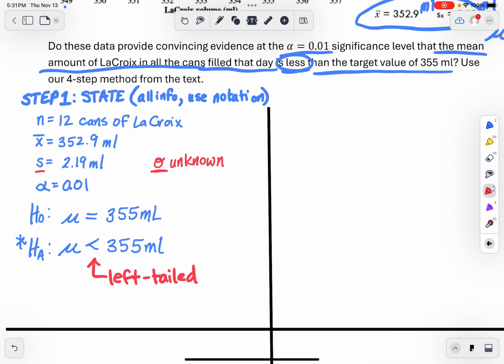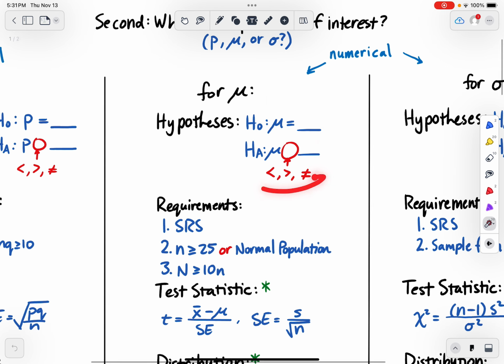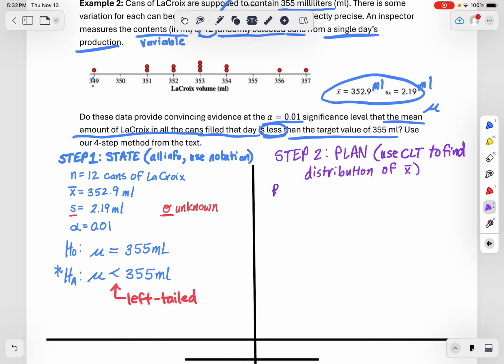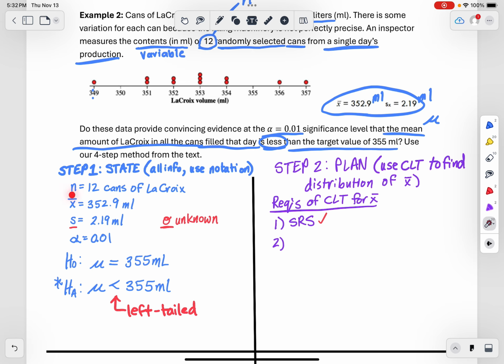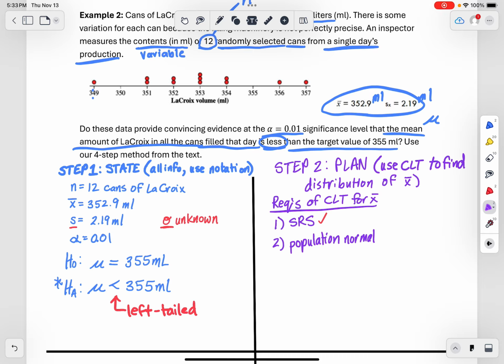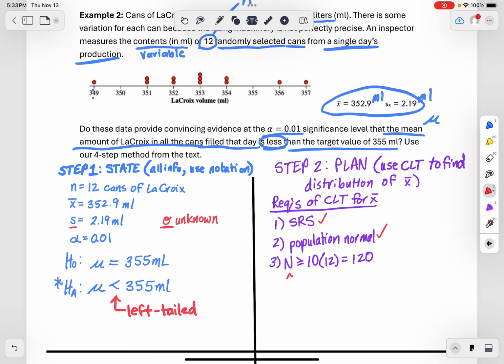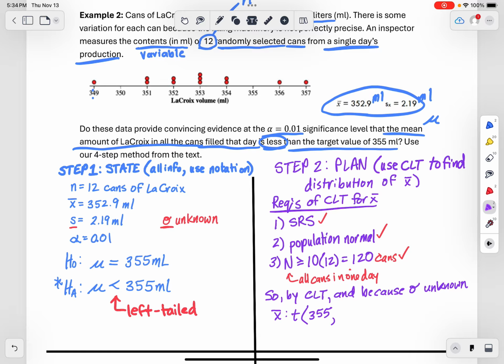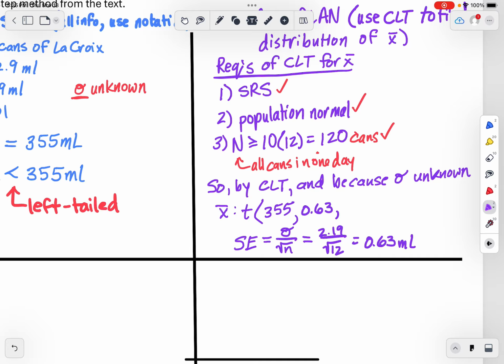Hypothesis Testing for a Mean, Step 2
This video takes you through checking the requirements of the CLT and finding the resulting distribution of x-bar.